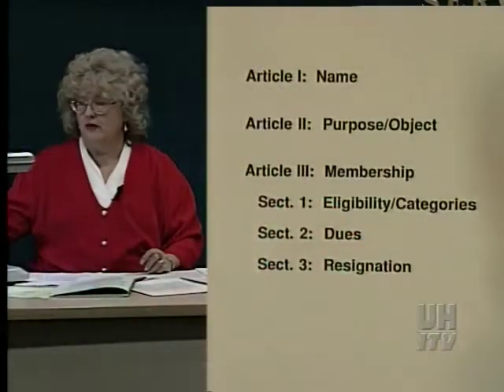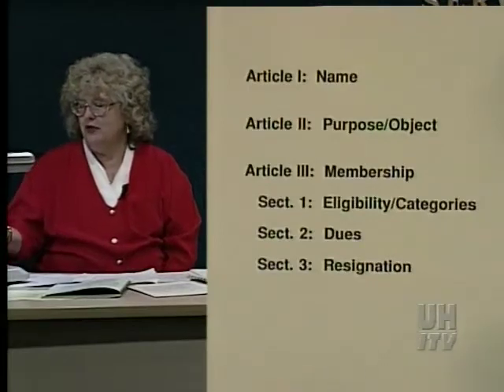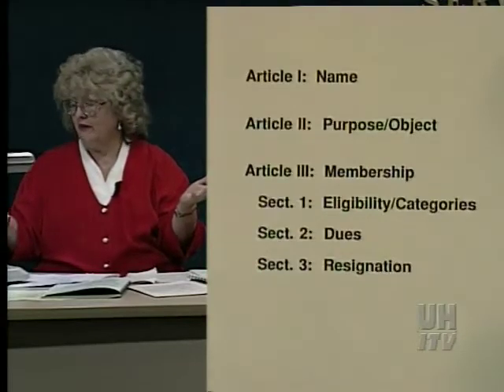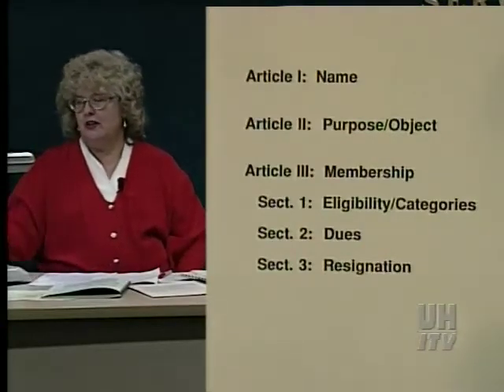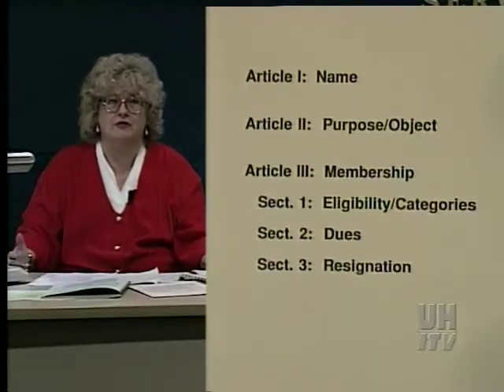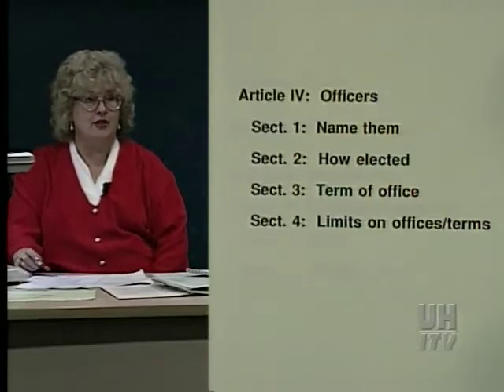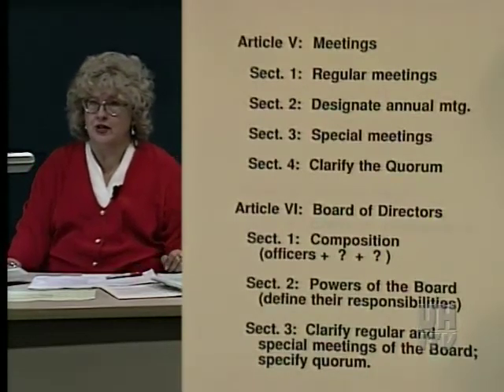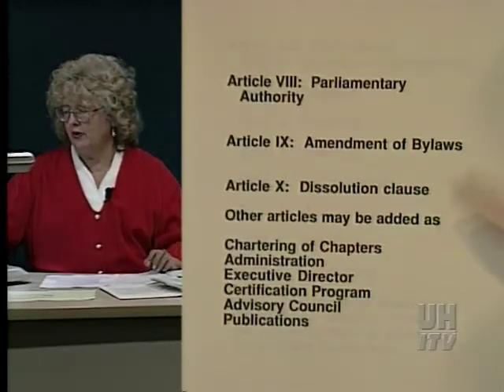COMM 3332 LECTURE 22